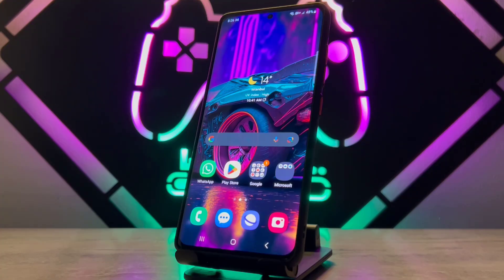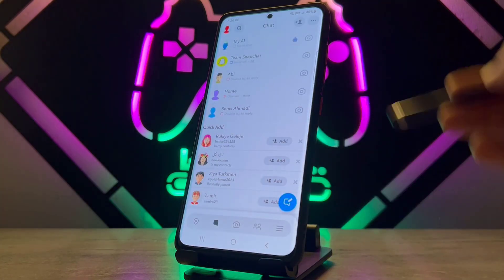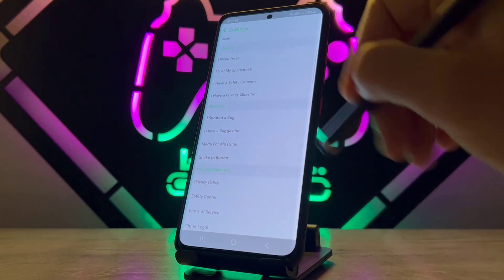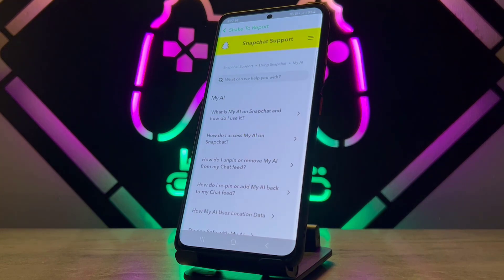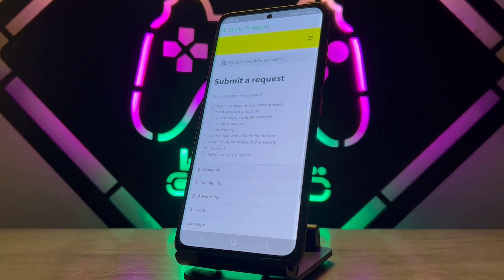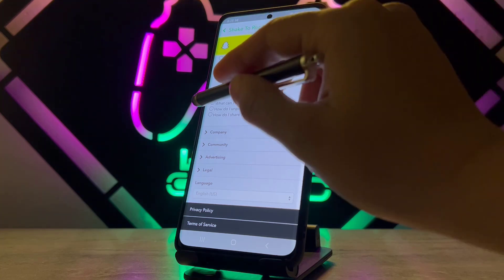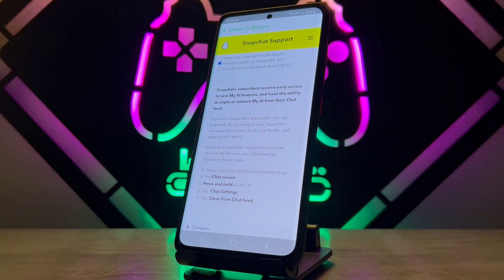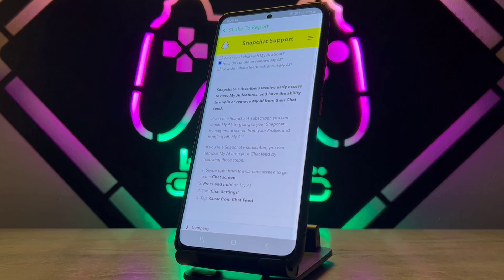How To Remove MY AI On Snapchat Latest Update !